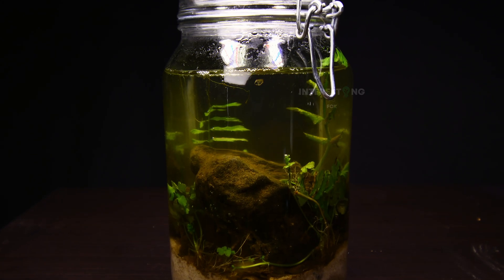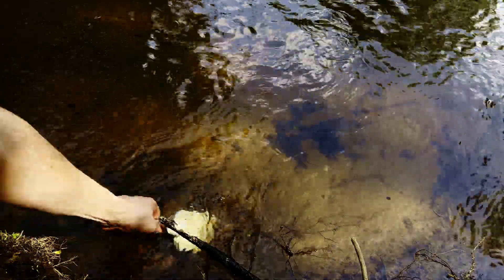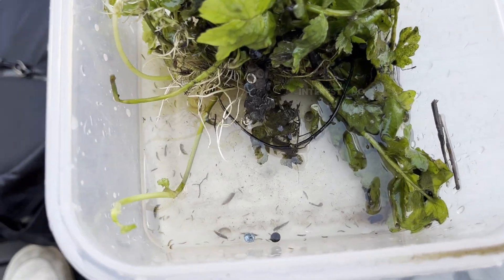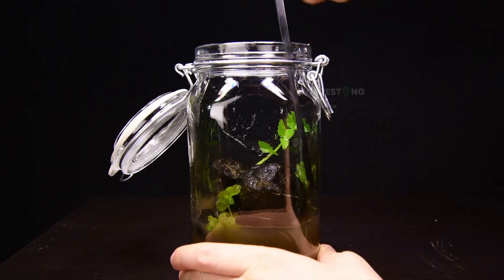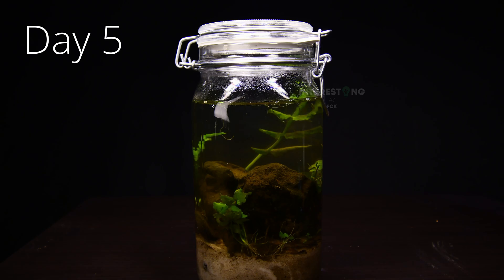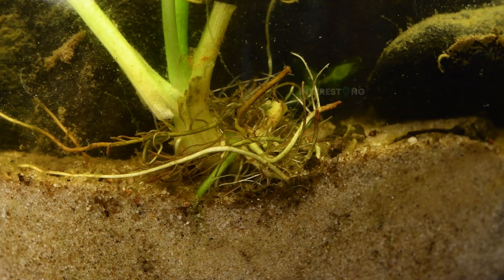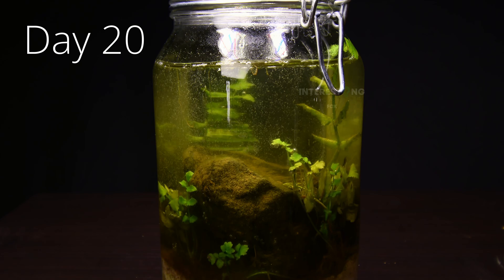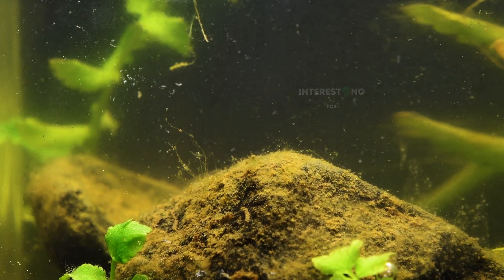HOW To Make Your Own Ecosystem In a Jar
In this tutorial, I want to show you how you can easily set up your own river ecosphere in a jar. You just need a big jar, some sand, stones, plants, and water from a river.

Put everything inside the jar and you are already done!

beacons.ai/interestingasfck